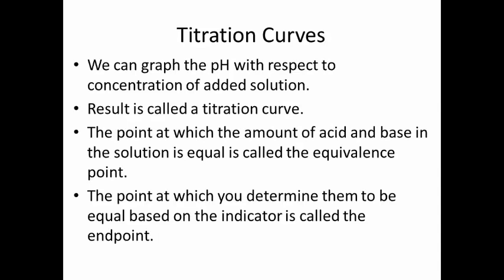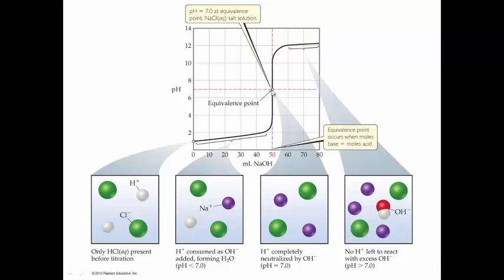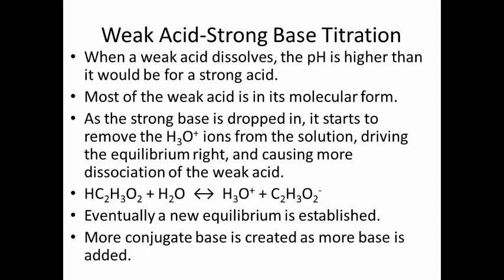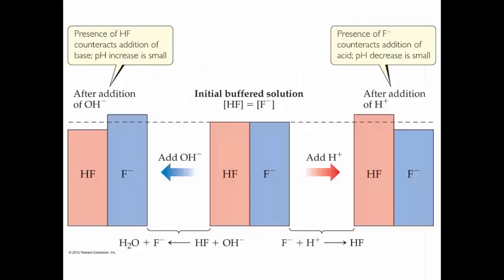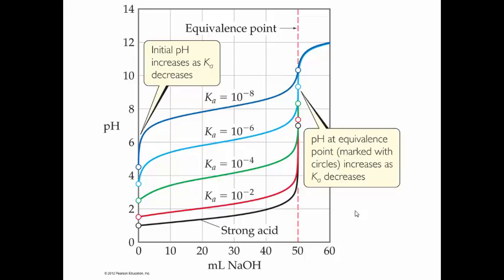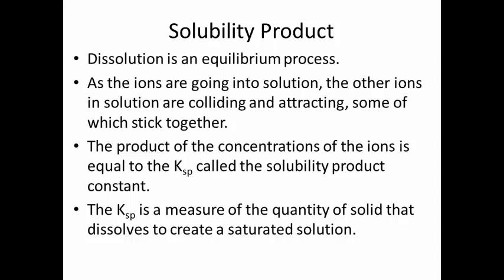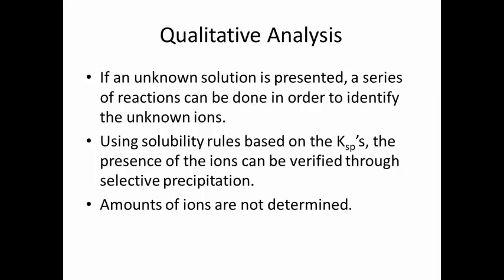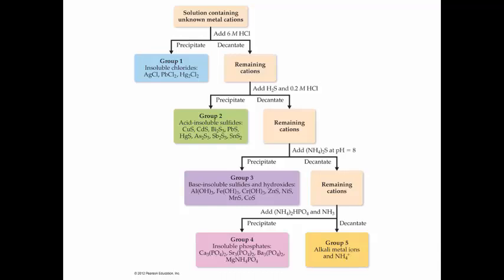AP Chem Vodcast (Acid Base Equilibria 2)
Vodcast from Mr. Christopher Luck (2014), served over a decade of AP Chem students from Souderton Area High School. Free to distribute with permission from author.